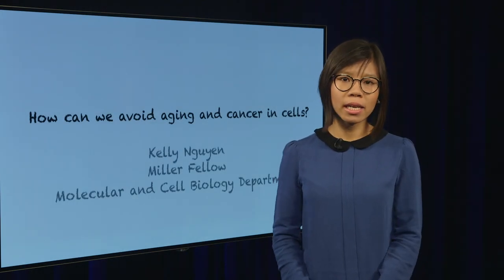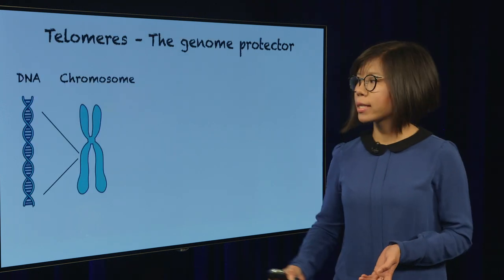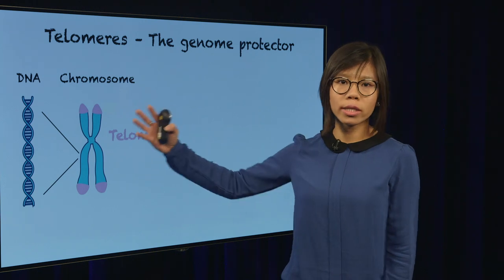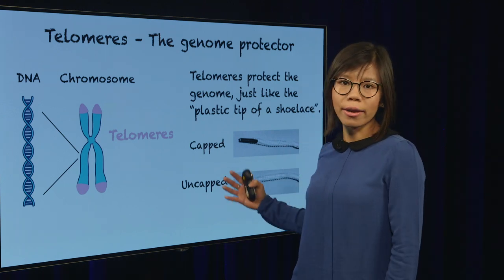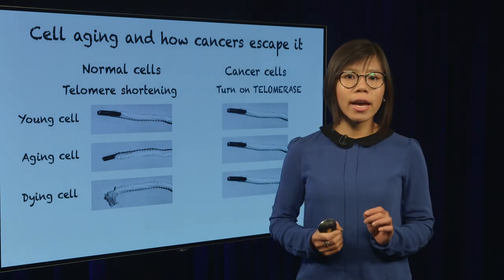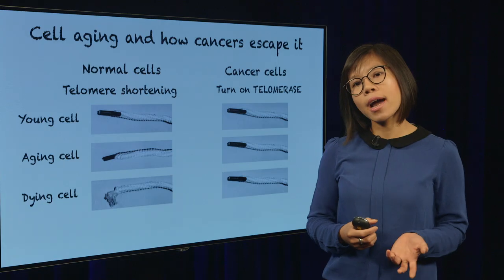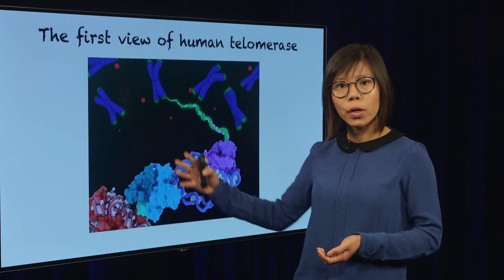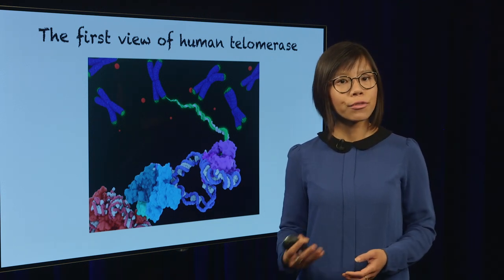Kelly Nguyen (Miller Fellow 2016-2019): How Can We Avoid Aging and cancer in Cells?